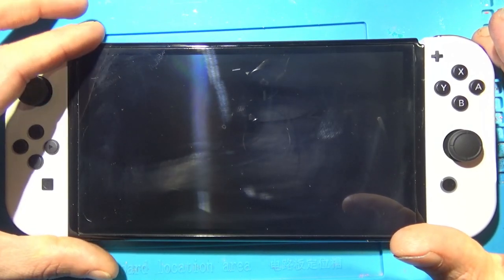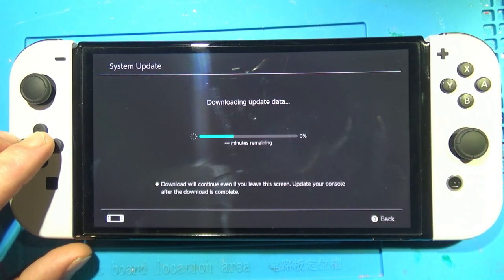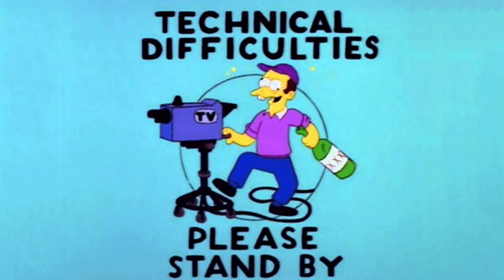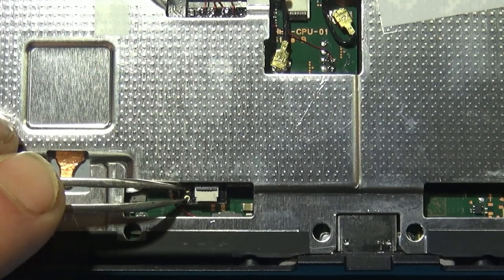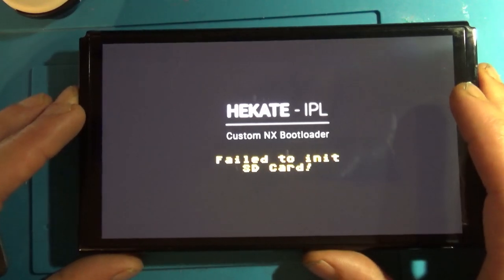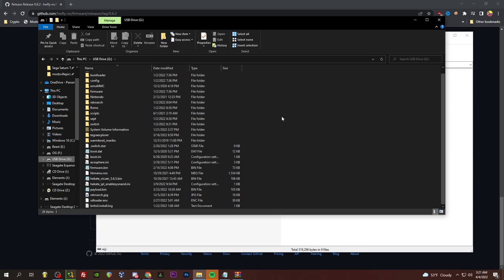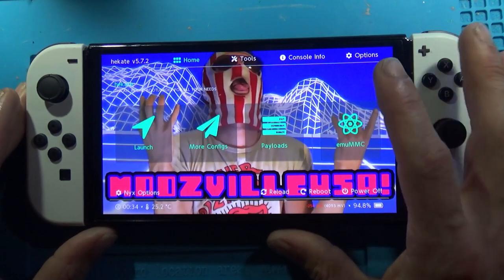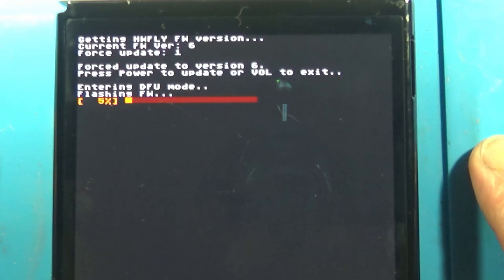Updating to 14.0 Bricks 0led? How to fix it!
Heard some reports of people having issues with their modded 0leds not booting after updating to 14.0. In this video we'll show the issue and how to resolve it.

🤘Pre Modded Consoles / Check out My Send in Services / Written guides / Video Mirrors and All things ModzvilleUSA :D 🤘

All videos are Mirrored on LBRY here!

ModzvilleUSA
THE TOOLS I USE!
My T12 Soldering Iron
Soldering Iron Tips
Flux
99% Alcohol
Soft Bristle Tooth Brush
Tweasers, Exacto, Flush Cutters
Solder
Wire Strippers
Helping Hands
Hakko Desoldering Gun
Hot Air Rework Station
My Mic